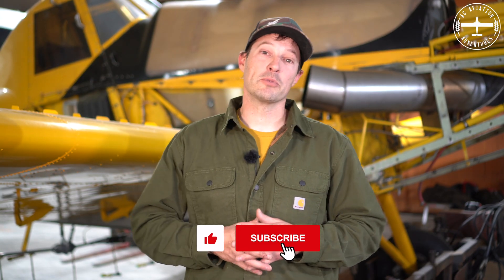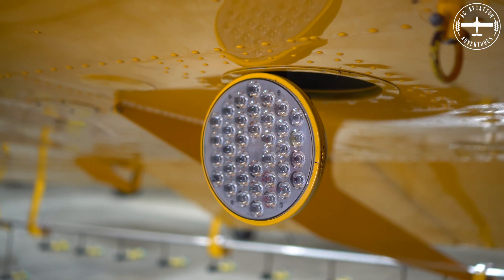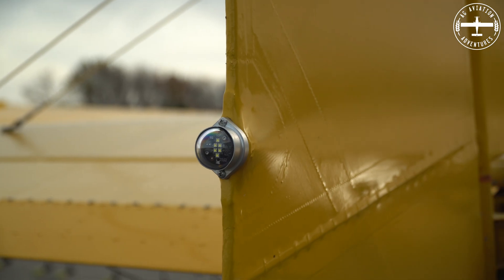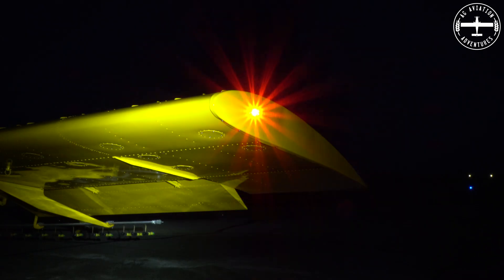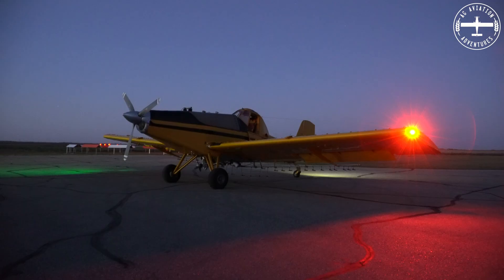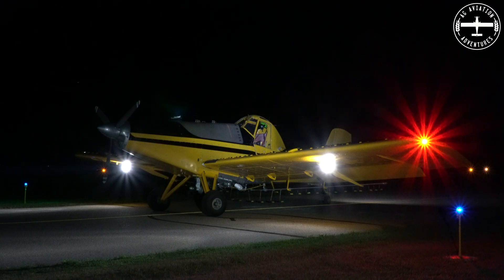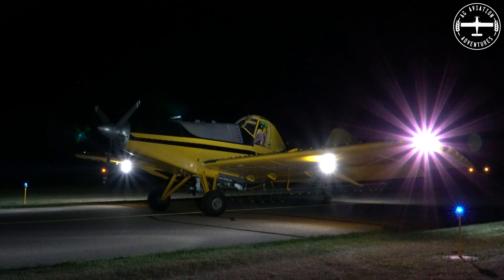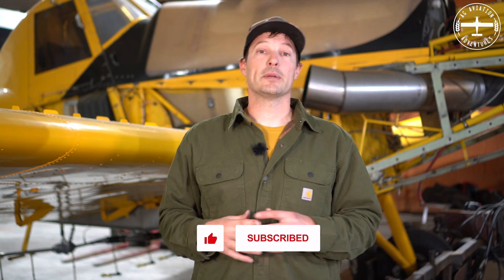Whelen Aerospace Technologies (WAT) LED Lighting Upgrade on our Thrush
SAFER, sleeker, brighter. We're so happy with our Whelen Aerospace Technologies (WAT) lighting upgrade on the Thrush. It was time to upgrade, and doing so to LED technology means that we won't have to continue buying expensive replacement lights.

Here are the products we went with for our late 70’s Thrush S-2R:

Wing Tip Position/Anti-Collision Lights - Orion 650
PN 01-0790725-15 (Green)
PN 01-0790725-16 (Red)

Beacon - 71080 Series Whelen LED Beacon Light
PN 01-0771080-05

Tail Light - Orion 550 Position/Anti-Collision
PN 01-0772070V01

Landing Lights - Parmetheus G3 PAR 64
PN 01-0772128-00